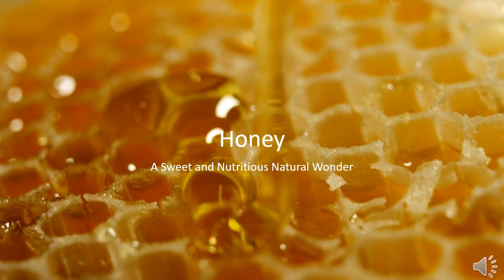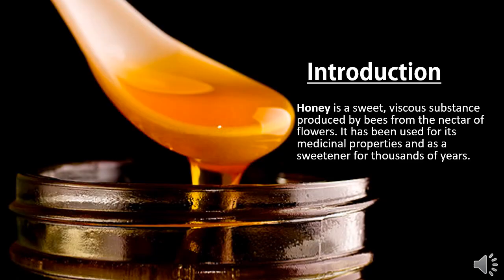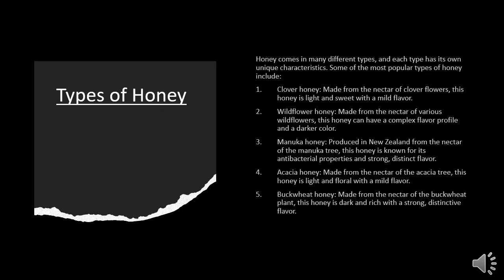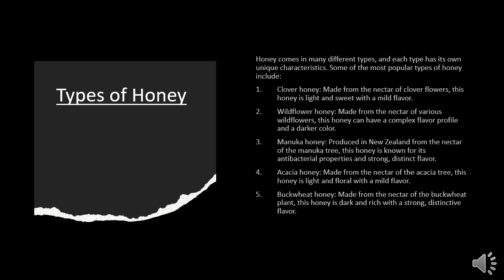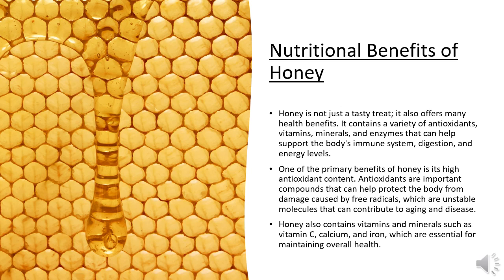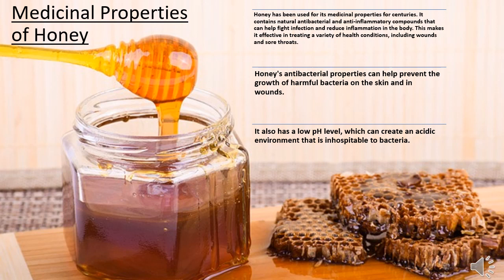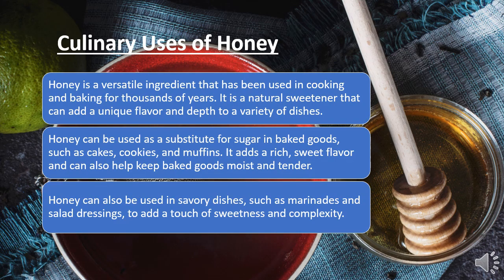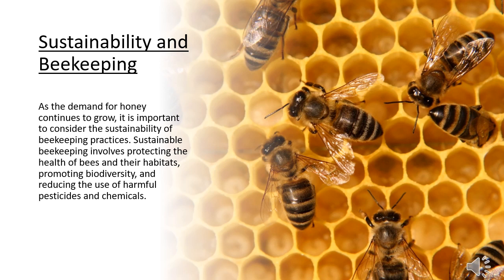Humayun Munir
A ppt video on honey submitted as an assignment for lecture of MIS.